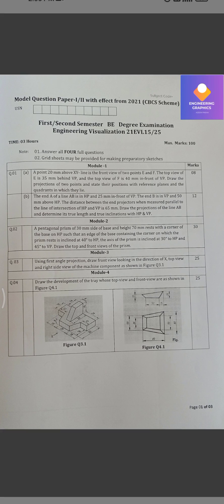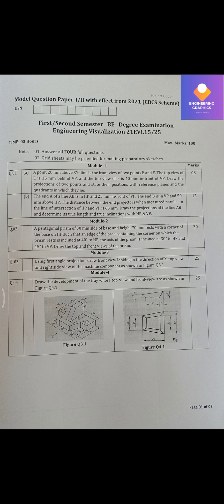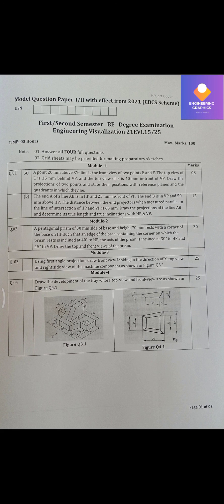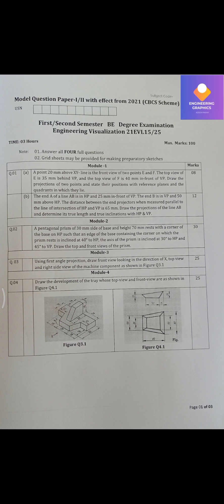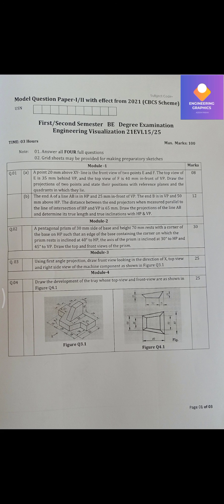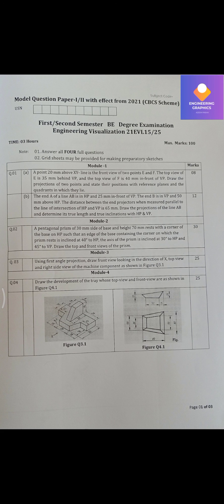Engineering Visualization Model question paper set-2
Engineering Visualization model question paper consist of 4 questions
1a. Projection of points
1b. Projection of lines
2. Projection of solids
3. Orthographic Projection
4. Development of Lateral surface of solids